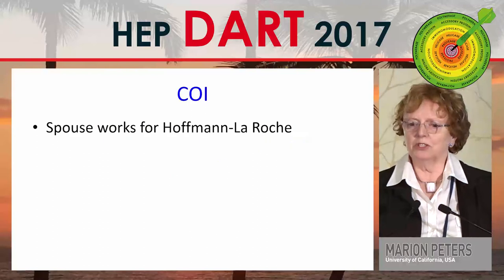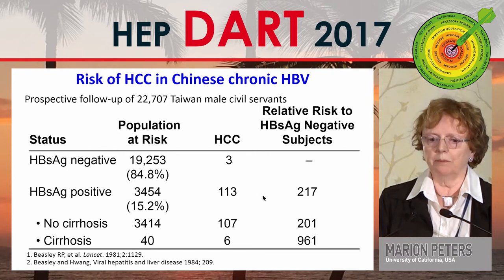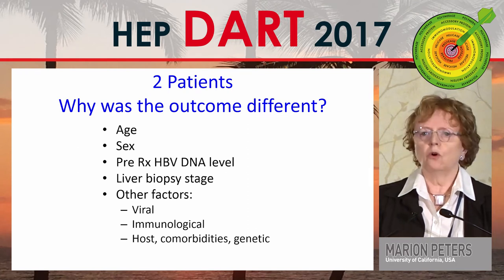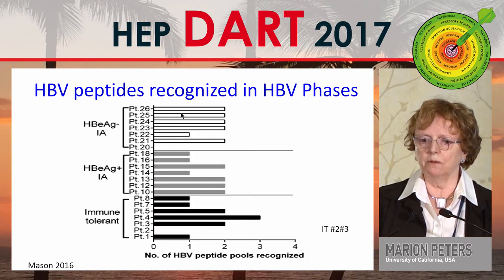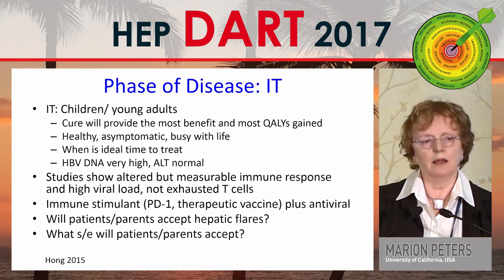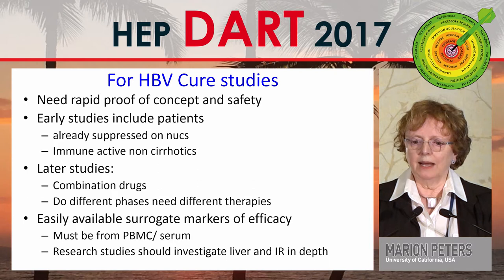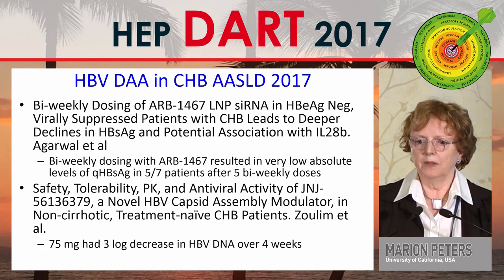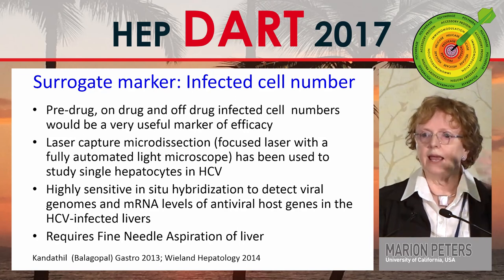Personalized Approaches to HBV Cure | Marion Peters, MD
Speaker: Marion Peters, MD
Presented at Day 2
Hep DART 2017